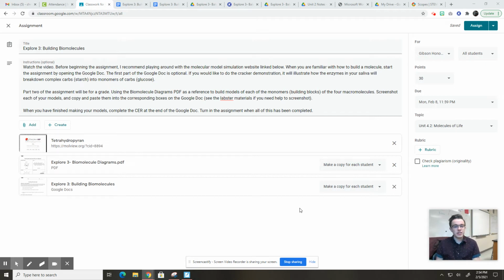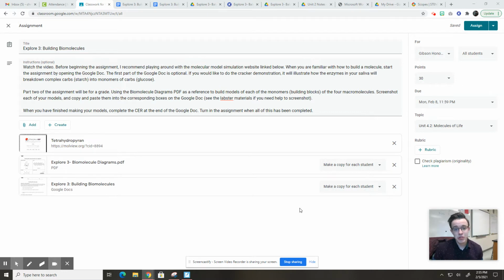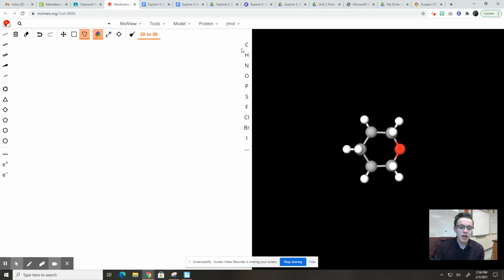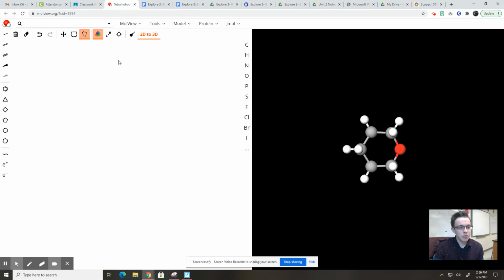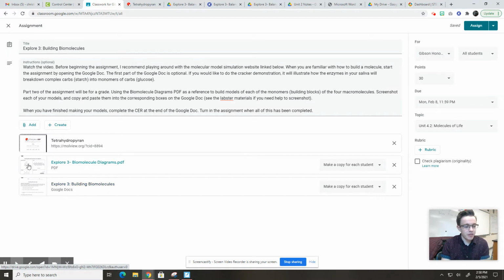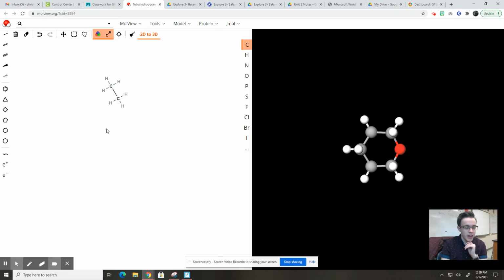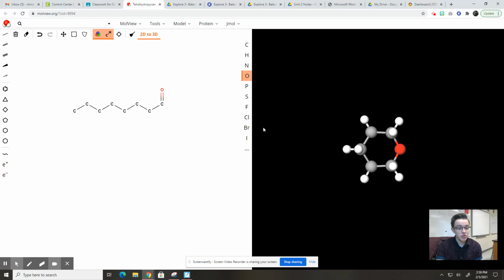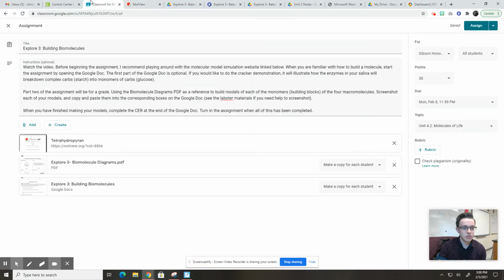Explore 3: Building Biomolecules